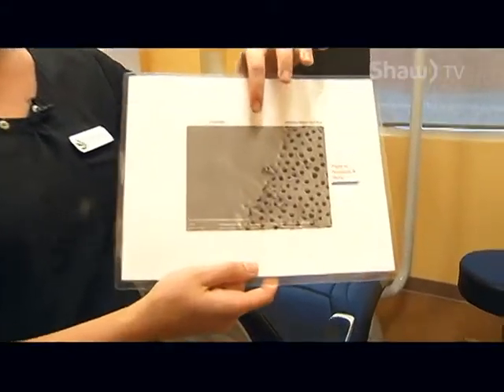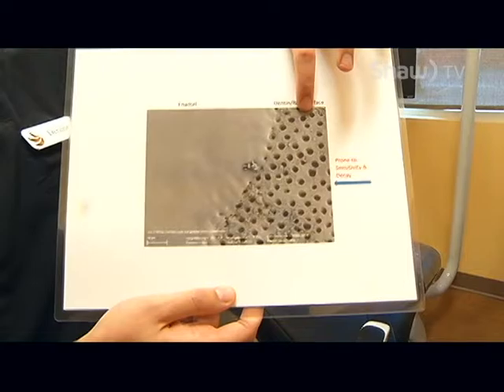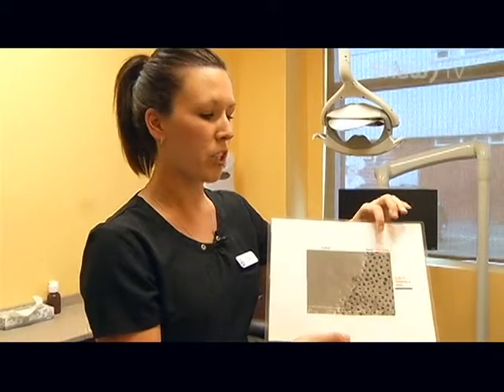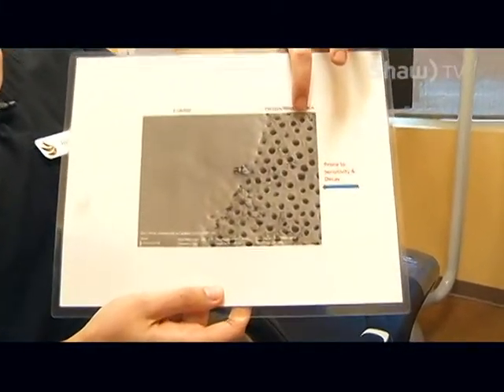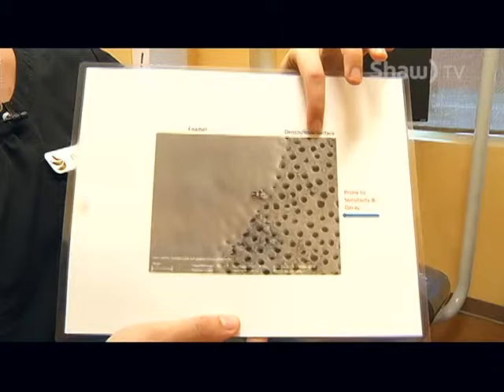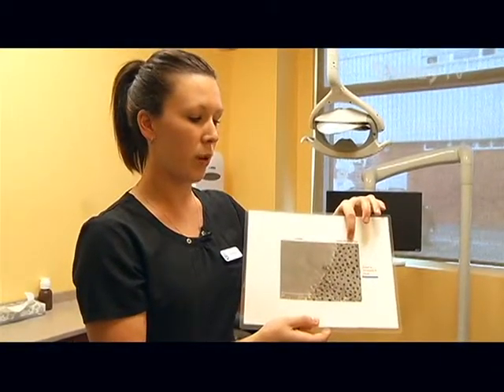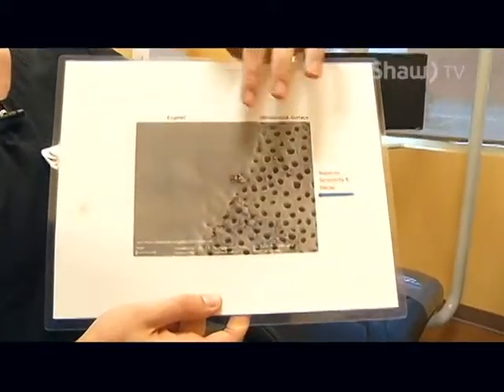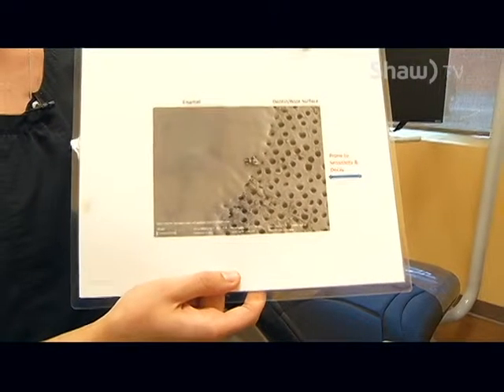Northern Dental Care - Fluoride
Deralise from Northern Dental Care tells us about fluoride and how it can help our teeth.